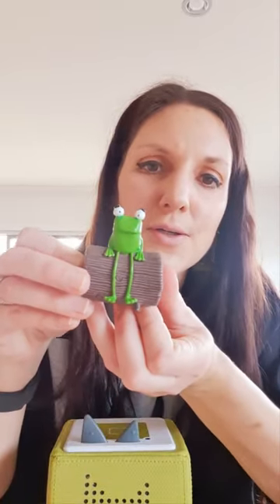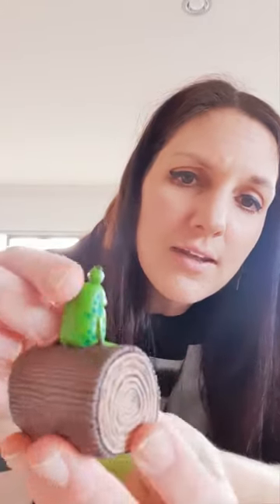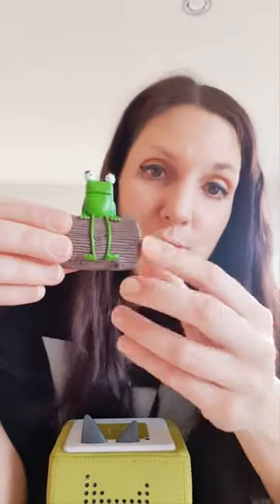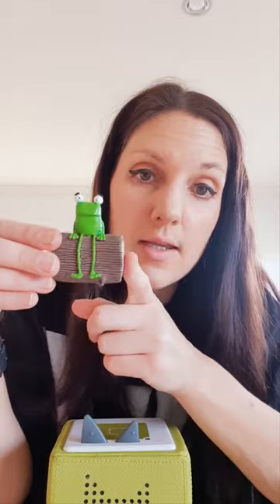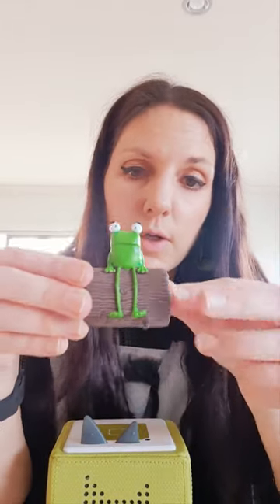1 Minute Reviews: Toniebox - Oi Frog and Friends Tonie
Review of the Oi Frog and Friends Tonie, for full samples of songs and story, visit the Tonies

Tracklist

Stories
01. Oi Frog!
02. Oi Dog!
03. Oi Cat!
04. Oi Duck-billed Platypus!
05. Oi Puppies!
06. Oi Aardvark!